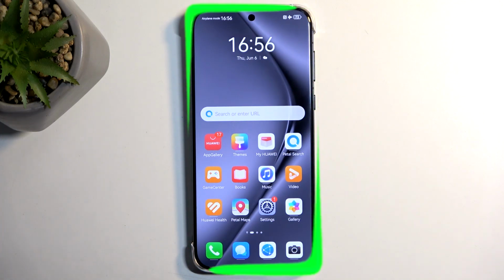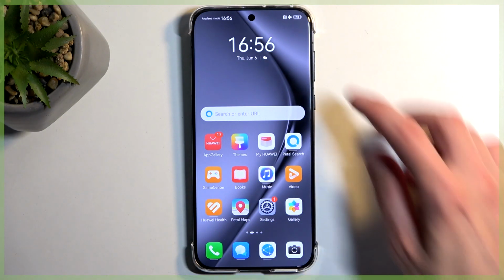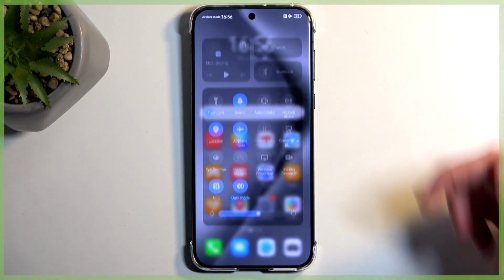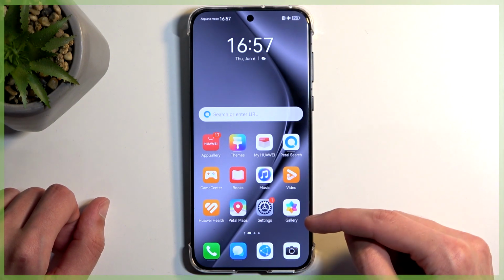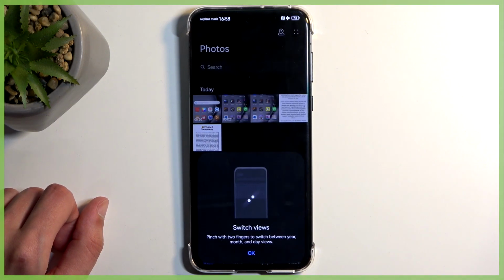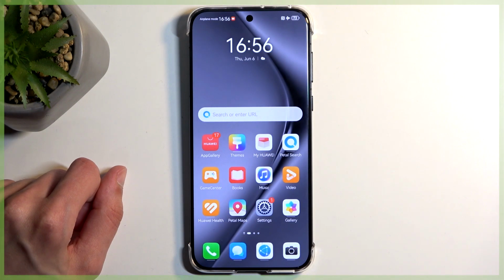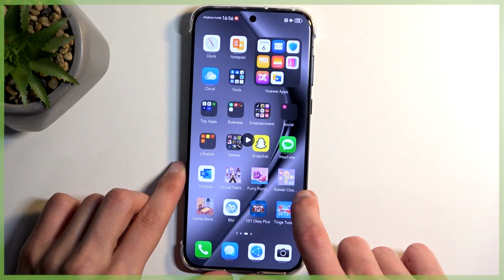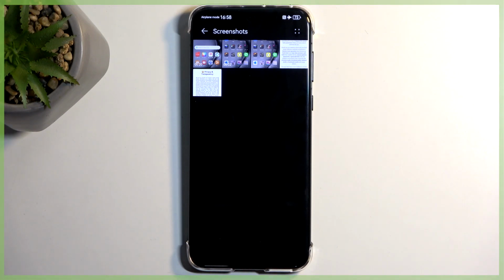HUAWEI Pura 70 – How to Record Screen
Learn how to record your screen on the HUAWEI Pura 70 quickly and easily. In this video, we show you step-by-step how to use the built-in screen recording feature on your HUAWEI Pura 70 or Pura 70 Pro. You'll discover how to access the screen recorder from the quick settings, grant necessary permissions, and start capturing everything on your display. We also explain where to find your saved screen recordings in the gallery and discuss why some apps, like Netflix, may block screen recording for security reasons. Whether you want to save gameplay, tutorials, or anything else on your phone, this guide will help you get started with screen recording on your HUAWEI Pura 70.

How to record screen on HUAWEI Pura 70?
Where are screen recordings saved on HUAWEI Pura 70?
Why can't I record some apps on HUAWEI Pura 70?

0:00 Introduction
0:07 Open Quick Settings and Find Screen Recorder
0:24 Start Screen Recording and Grant Permissions
0:39 App Restrictions and Black Screen Issues
1:16 Stop Recording and Save to Gallery
1:50 Find Screen Recordings in Gallery and Albums
2:37 Outro and Tips